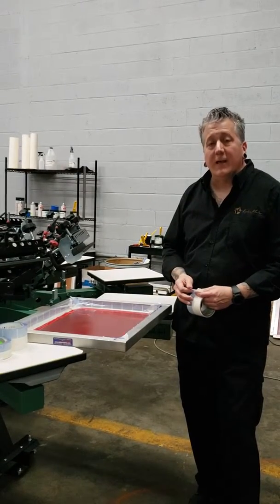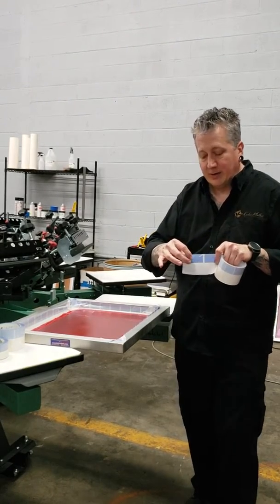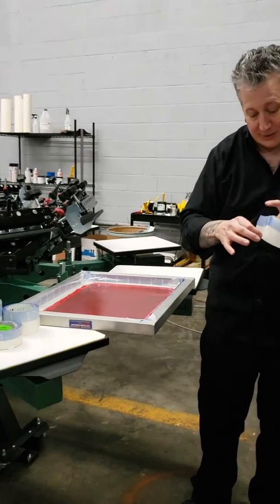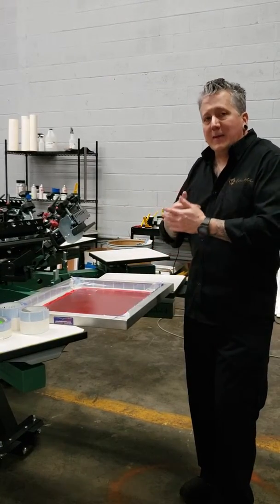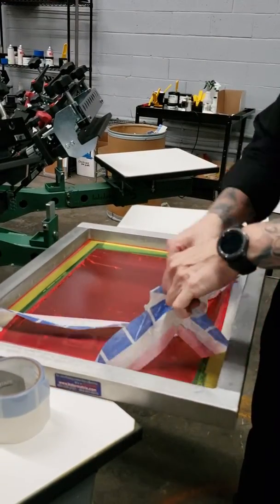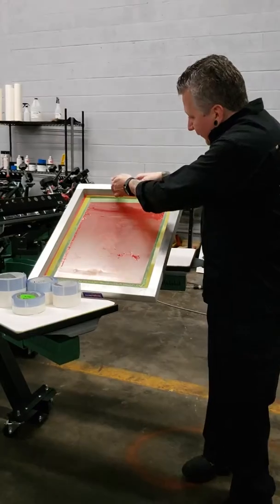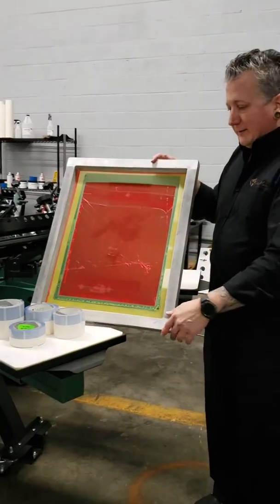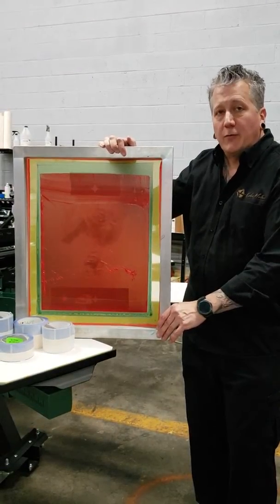A Closer Look at Saving time with PMI blue block split liner tape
A Closer Look at Saving Time & Money with PMI Blue Block Split Liner Tape and How it can $AVE You money and time as it speeds up your reclaim process for ONLY $0.39 to tape all 4 sides of a 20"x24" screen.